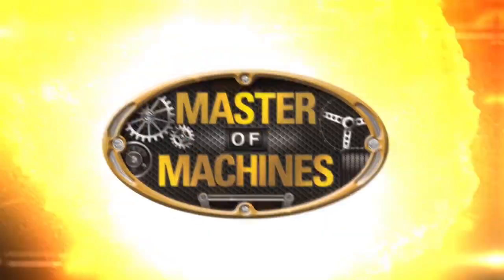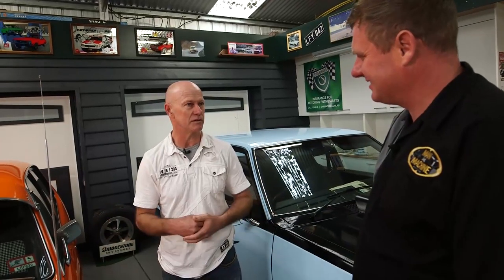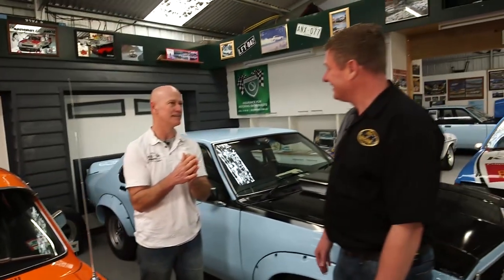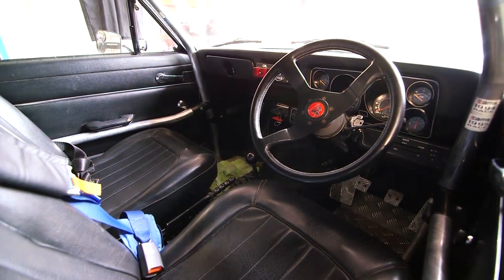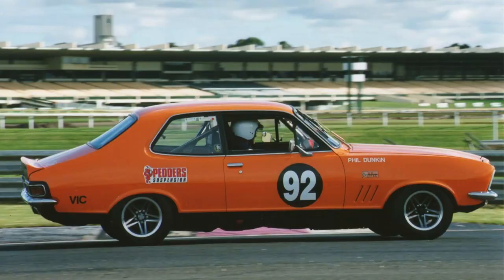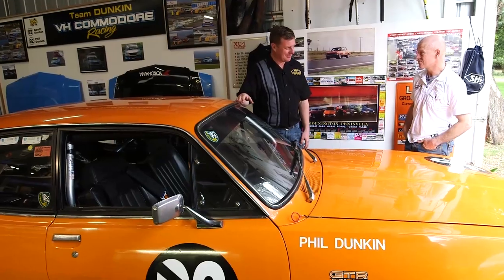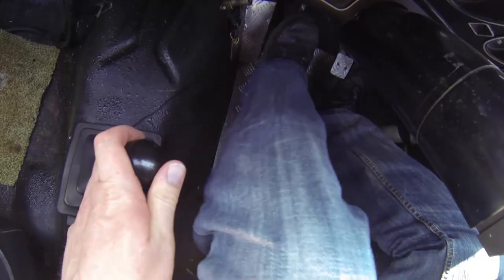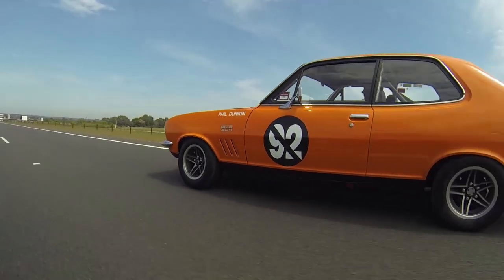An Aussie Giant Killer! 1972 Holden XU1 Torana Racer.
We check out and drive an angry little Aussie Six Cylinder Giant Killer, getting behind the wheel of this screaming 8000rpm 270 HP 202 inline Six-cylinder powered 1972 XU1 Holden Torana. The little General Motors Holden Australia derived XU1 Torana gave the big banger Ford V8s something to think about back in the day and in many cases defeated them on the race track. The XU1 was designed with racing in mind, to create a lightweight & nimble track weapon to take on the big heavy V8's at Mount Panorama Bathurst and many other race tracks around Australia, an idea of the legendary Harry Firth (the Fox), head of the Holden Dealer Team, with gun pilots Colin Bond and Peter Brock driving them with utmost ferocity. In fact, the legendary Peter Brock's turning point in his early career and possibly his most iconic win against all odds was his victory in 1972 at Bathurst's Hardie Ferodo 500 against the might of Fords formidable GTHO, and the likes of Allan Moffat in conditions that suited these little giant-killers well. Peter Brock would go on to becomes the 'King of the Mountain', and the Brock legacy goes hand in hand with the XU1 Torana, through to the all-conquering V8 Powered A9X Torana in years to come.